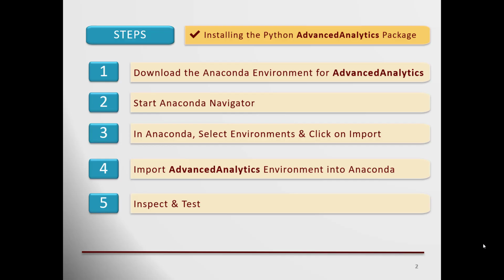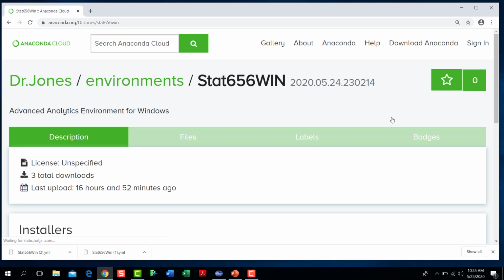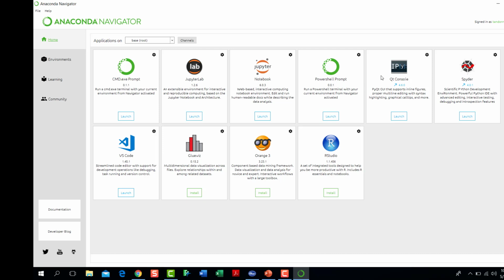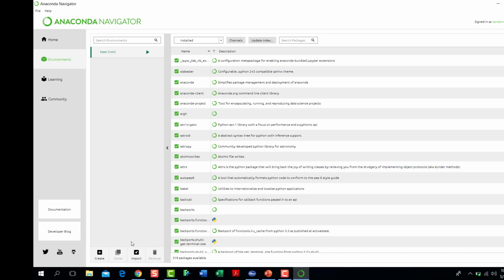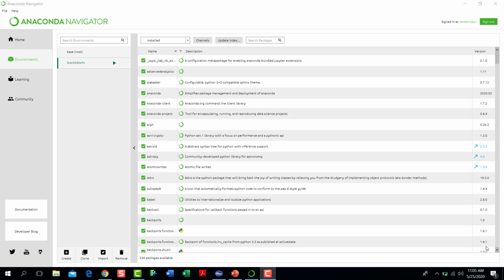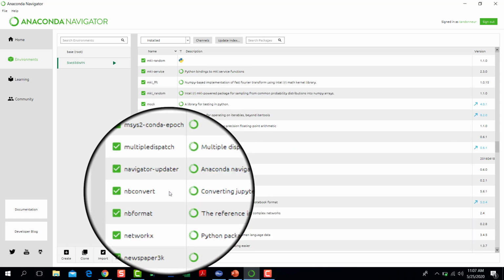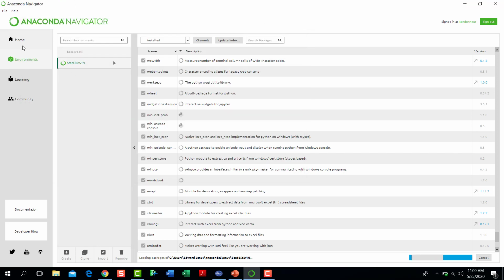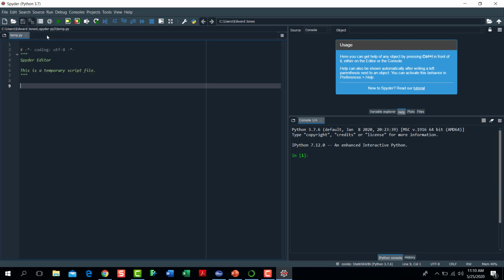Installing AdvancedAnalytics in Anaconda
This is a description of how to install the AdvancedAnalytics Python Package by installing a new anaconda environment from the anaconda cloud